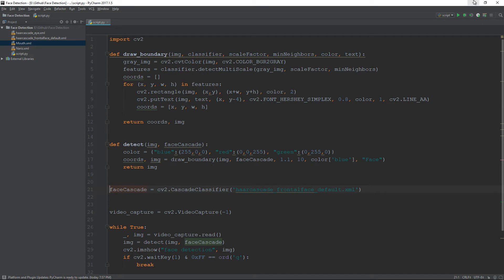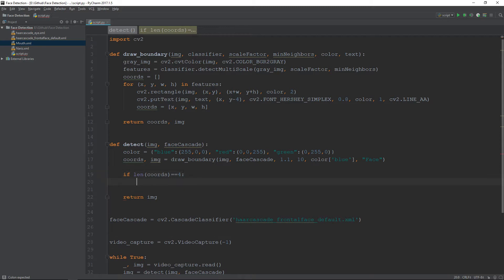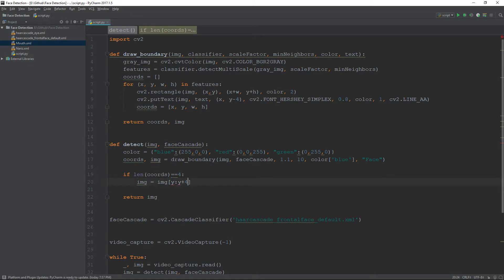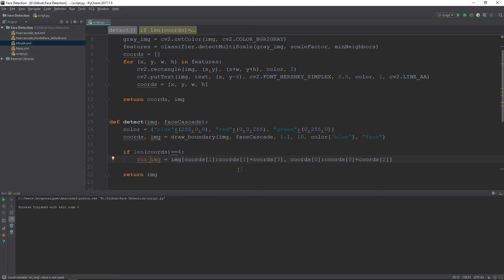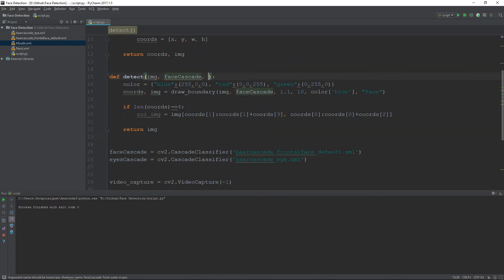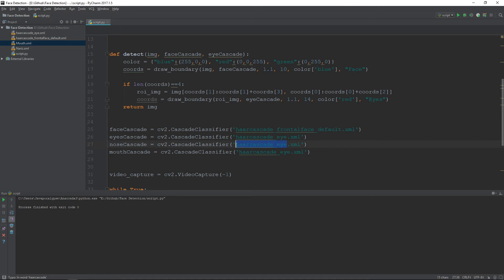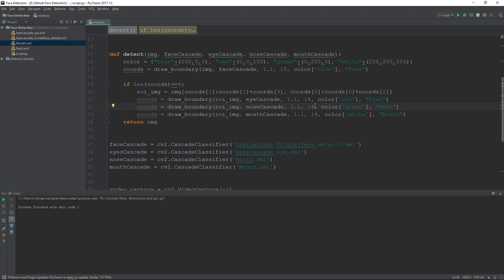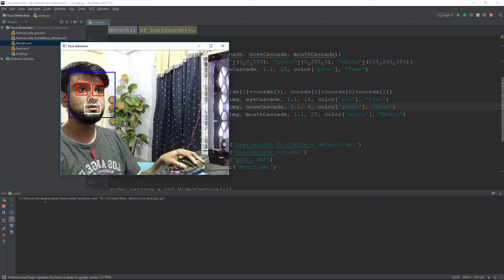Detecting Face, Nose, Eyes & Mouth | Real Time Face Detection in OpenCV with Python p. 3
In this tutorial series, we will do real time face detection and face recognition. Face detection will include detection of face, eyes, nose and mouth by using Haar Cascade in OpenCV with Python. Face Recognition will include training our very own classifier to recognize a face.